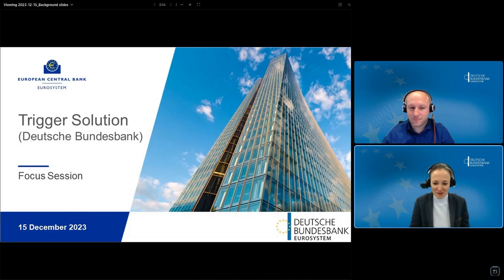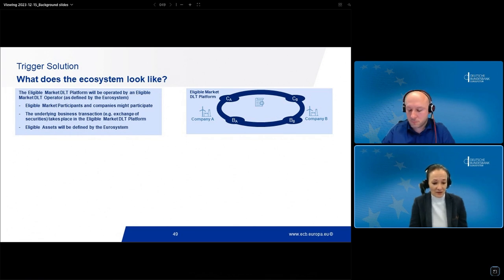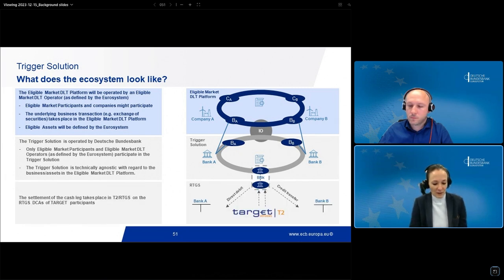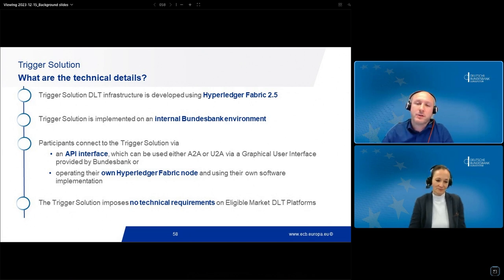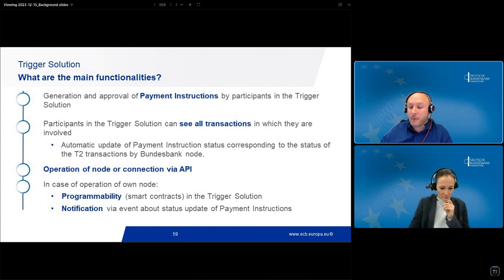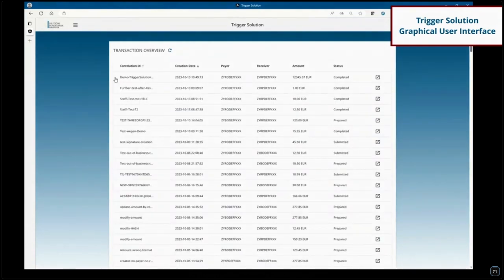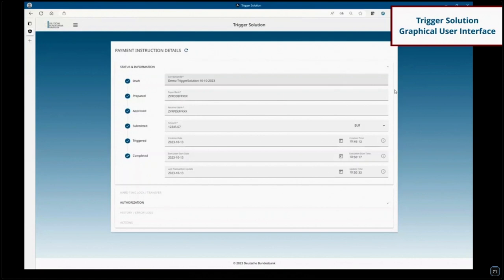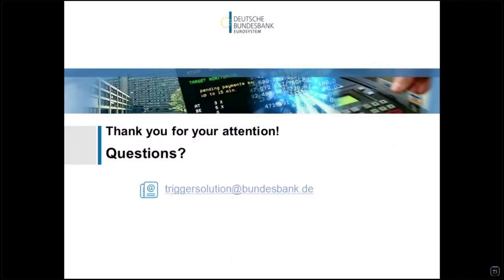ECB MIP Focus Session - Demo: Trigger solution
The virtual Focus Session took place on the 15 December 2023 with a title: Potential use of new technology for wholesale central bank money settlement

The Trigger Solution allows for the settlement of DLT-based wholesale financial transactions in central bank money in T2, the Eurosystem RTGS system. This solution consists of a DLT infrastructure, which acts as technical bridge between T2 and market DLT platforms. The solution is developed and operated by Deutsche Bundesbank.

Nadine Knaust, Deutsche Bundesbank
Besfort Shala, Deutsche Bundesbank